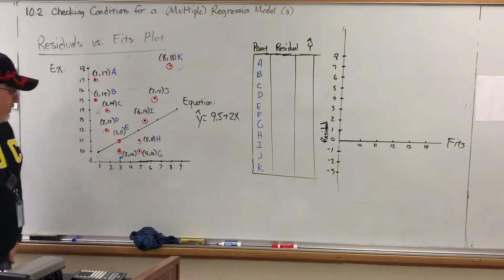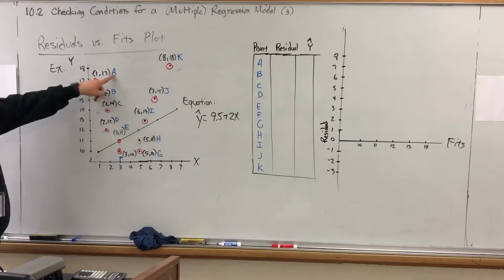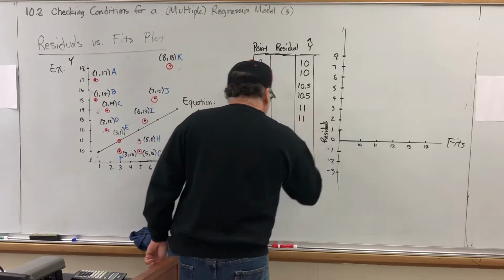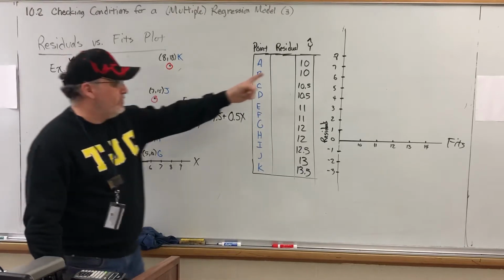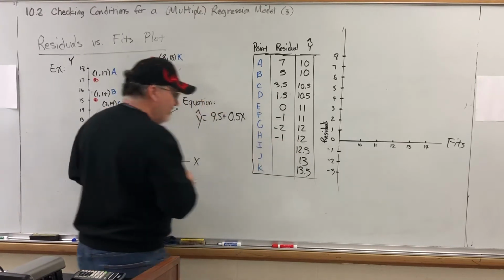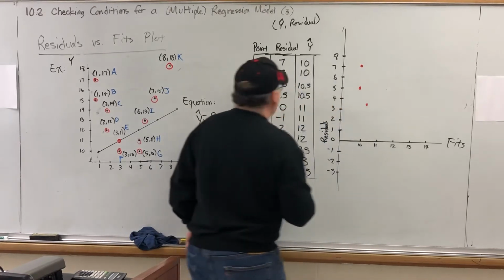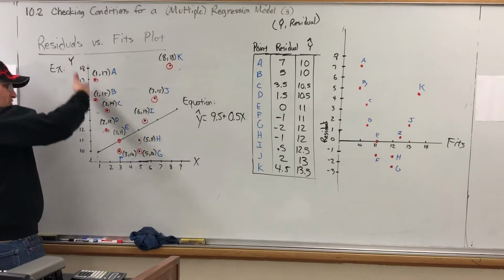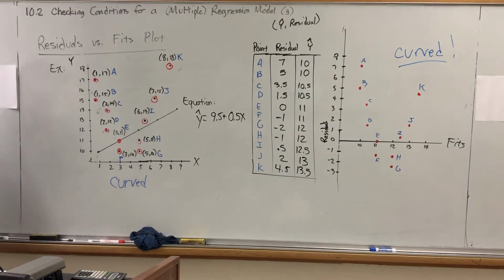Section 10.2 (3) Conditions for a Multiple Regression - Residuals vs Fits Plot (Part 2)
Third video for Section 10.2 for MATH 1343 at UT Tyler, Spring 2020